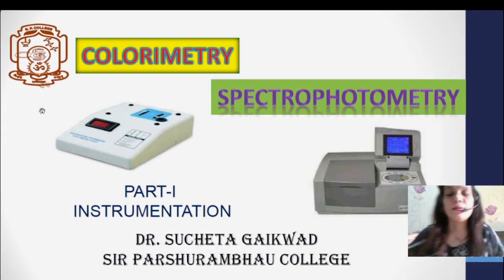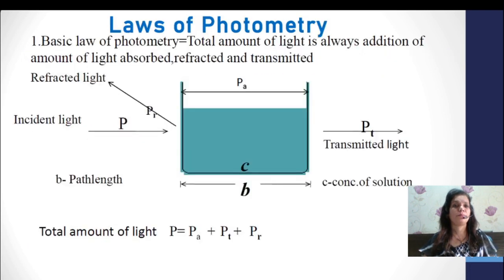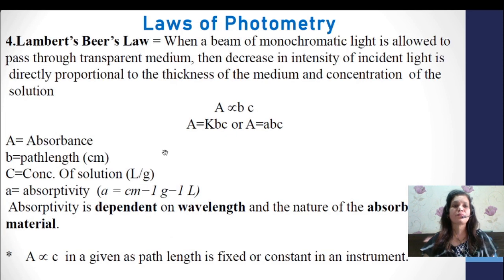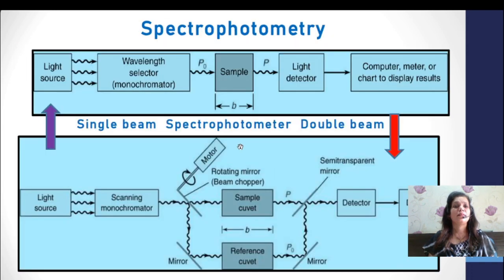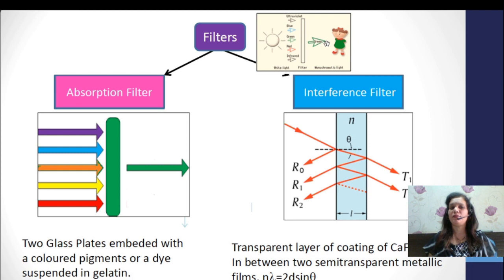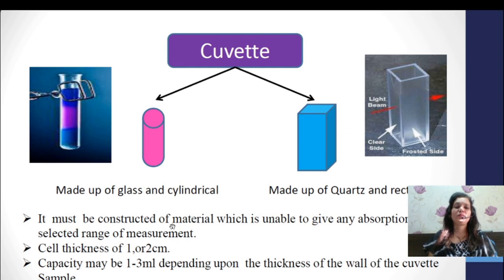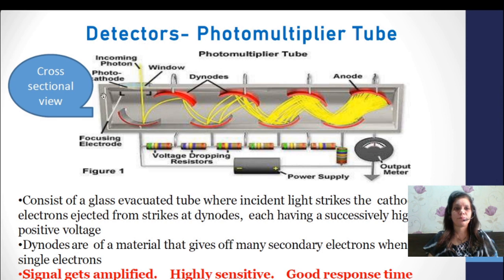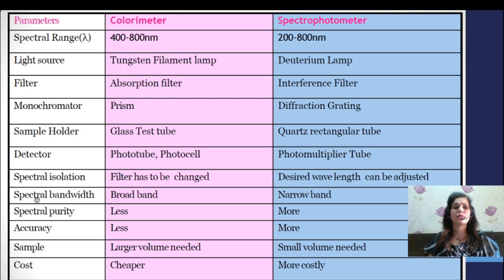Spectrophotometry and Colorimetry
I am Analytical Chemistry Professor at Sir Parshurambhau college,Pune-30
This video contains basic laws of photometry, Lambertslaw, beers law. terms utiliszed in photometry as Absorbance, Transmittance,Absorptivity ,Molar extinction coefficient%Absorbance, % transmittance, source utilized,absorption filter,Transmitace firlter,cuvettes in photometry, detectros,phtovoltaic cell, phtotube, photomultiplier tube, comparision between colorimetry and spectrophotometry.